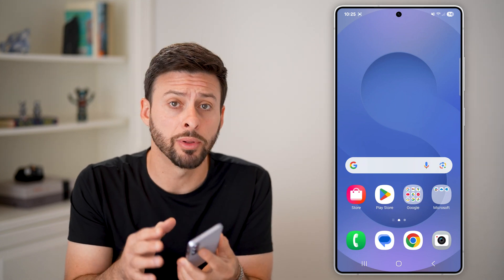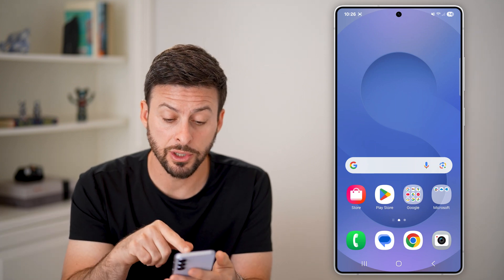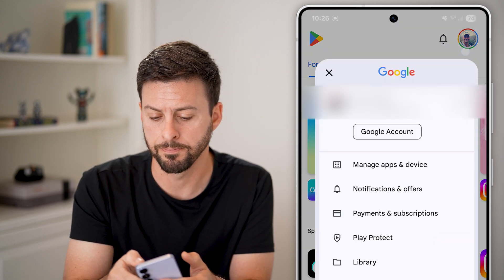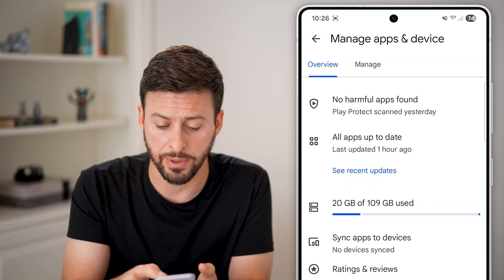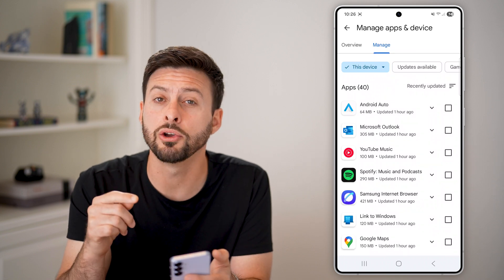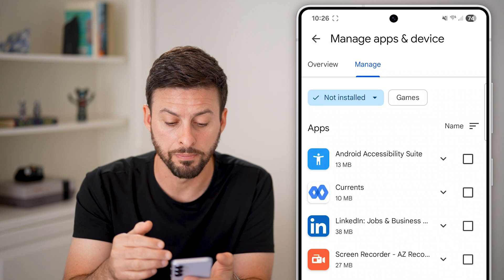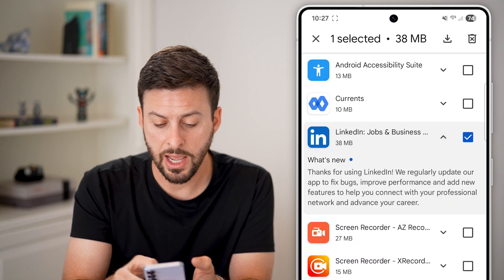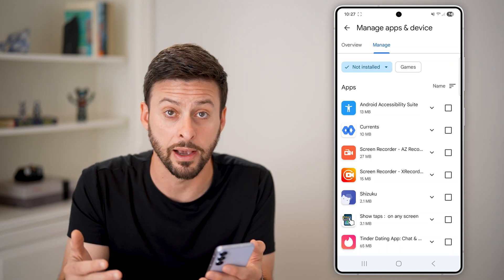How To See Previously Installed Apps In Google Play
Here's how you can find previously installed apps on Android from your Google Play Store.